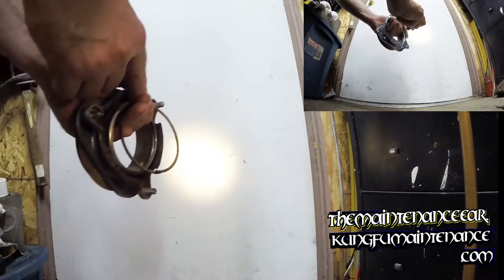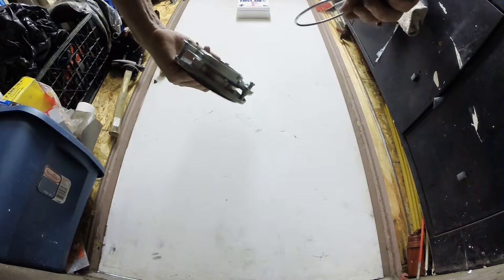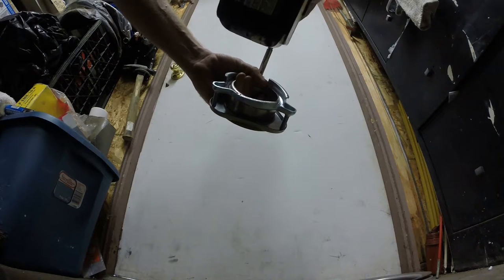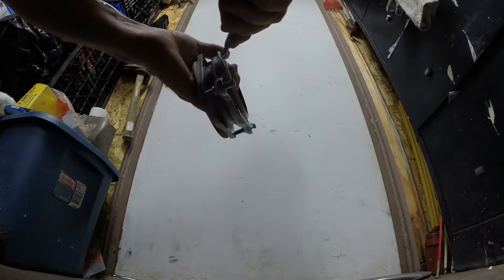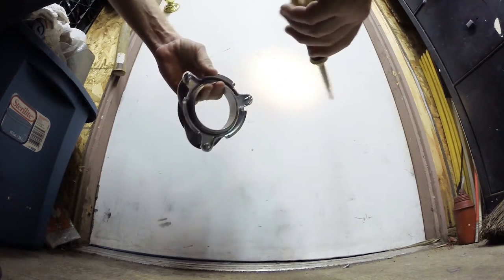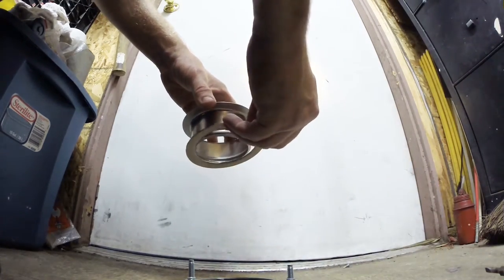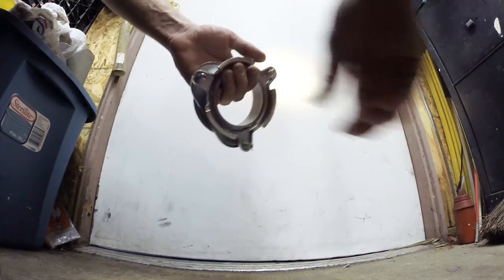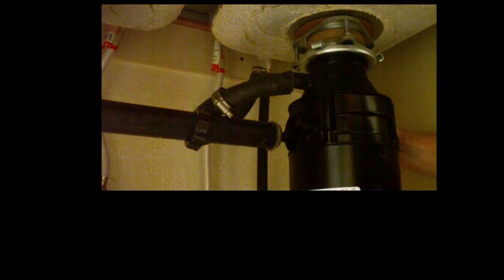Garbage Disposer Drain Snap Ring Flange Mount Assembly Two Ways One Person Can Install Take Apart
Kung Fu Maintenance Shows Garbage Disposer Drain Snap Ring Flange Mount Assembly Two Ways One Person Can Install Take Apart
Watco Push Pull Nufit Tub Drain
Price Pfister Ceramic DIsc Cartridge
Nice Channel Locks Set
Nice Adjustable Wrench
Nice Ratchet Set Standard And Deep Sockets
Plumbers Sockets Set
Terry Cloth Towel Rags